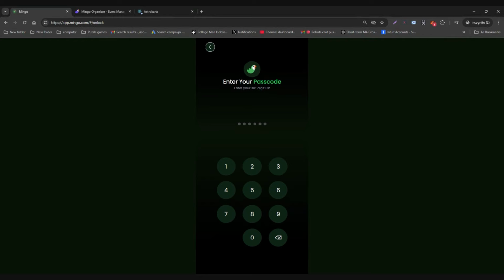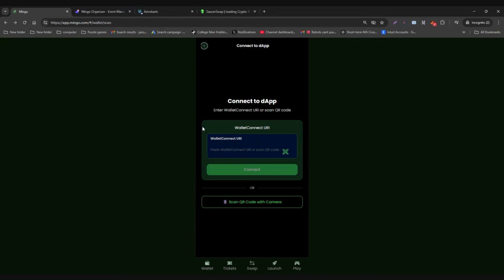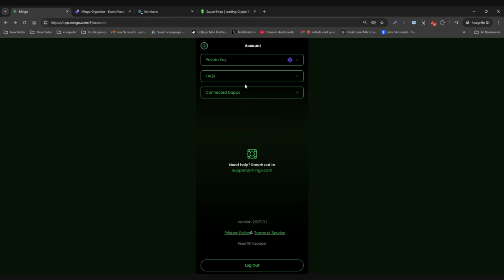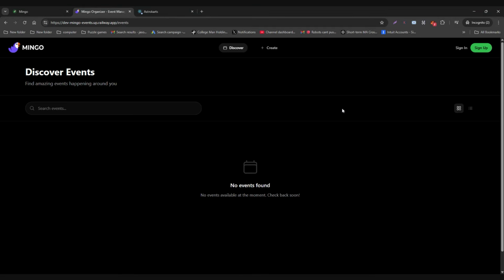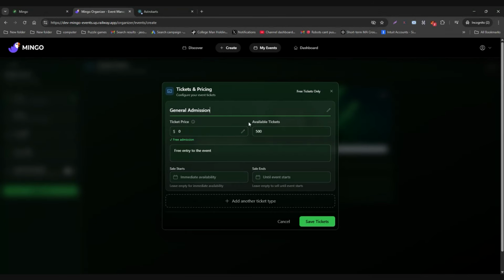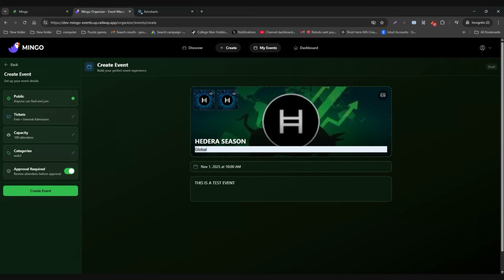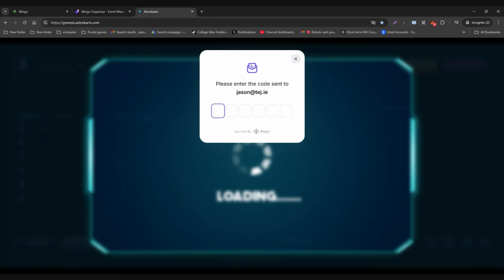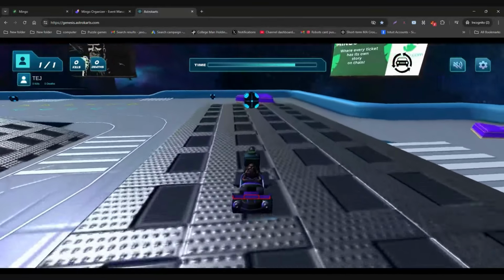MINGO Community Update | October 31st, 2025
In this update, we share the latest progress across the Mingo ecosystem. From product development to partnerships and real-world execution.

Here’s what’s new 👇
✅ WalletConnect v2 fully implemented
✅ In-wallet swaps fully functional
✅ Ticketing platform making major strides
✅ AstroKarts updates
✅ Next steps and rollout timeline

At Mingo, we're not chasing hype, we’re shipping real products that bring Web3 utility into everyday experiences.

Follow the journey as we build:
🎟️ Next-gen event ticketing
🎮 Gaming & immersive experiences
🏟️ The future of digital experiences
🌐 Powered by Hedera